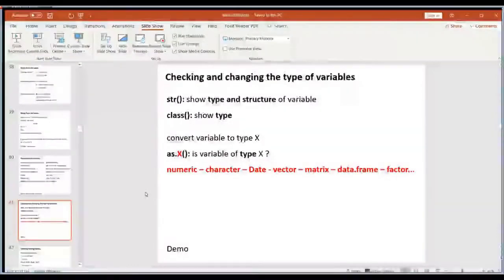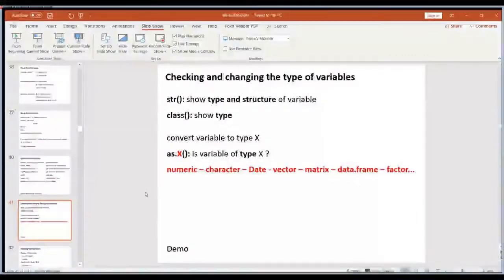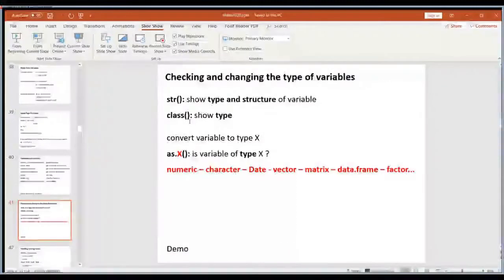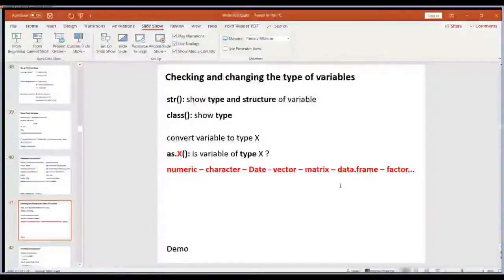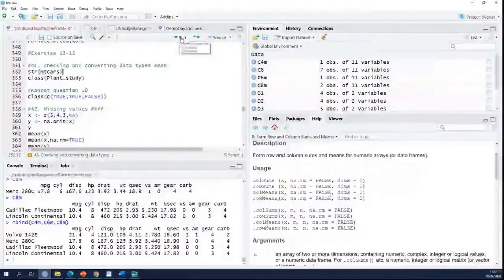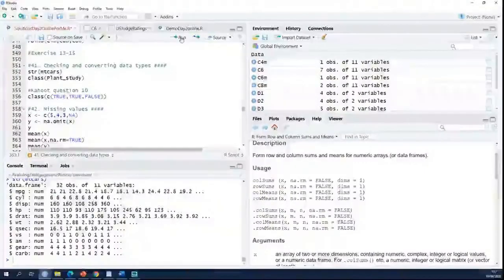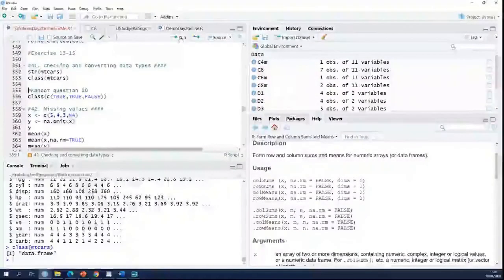R Introduction 55 by VIB Bioinformatics Core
Functions to check and change the type of variables